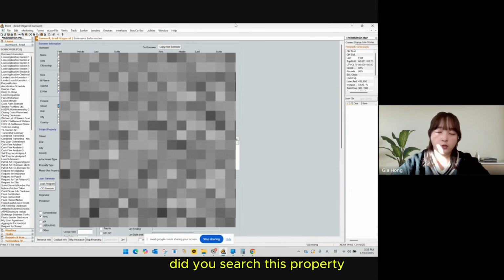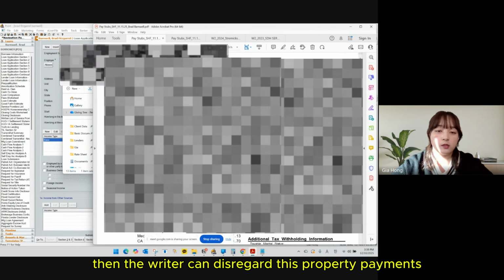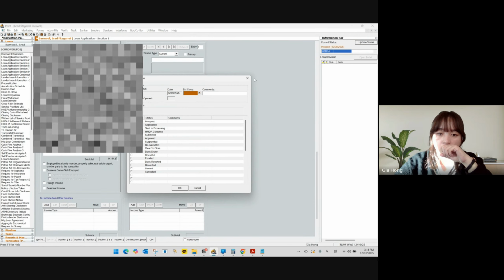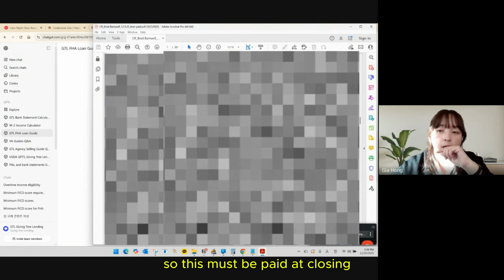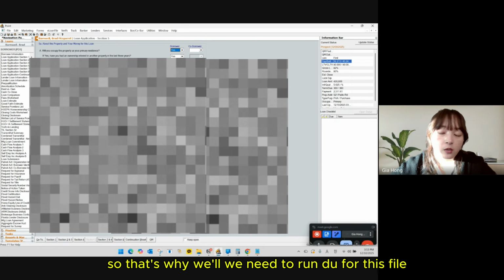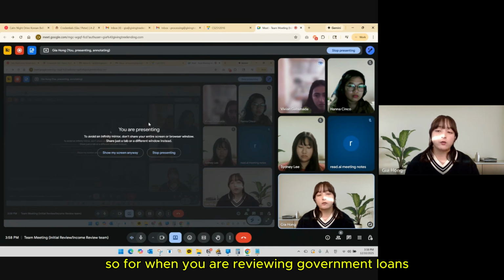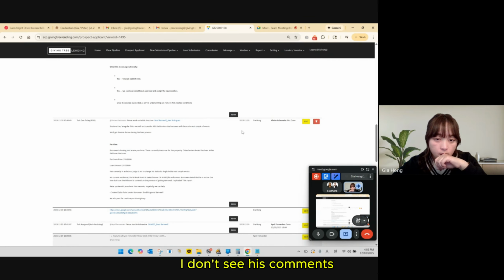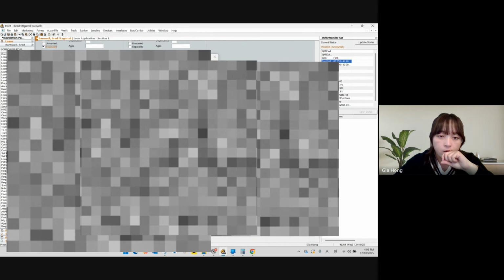Initial Review - Review FHA Scenario and run DU for FHA | 12.10.2025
✔️ Borrower must provide legal docs showing full title transfer to spouse so the underwriter can remove the current property’s housing expense from DTI.

✔️ Overtime income may be used as long as the borrower has 12+ months at current job and VOEs are obtained for both current and previous employment.

✔️ All FHA-required collections must be paid off at closing if total balances exceed guideline thresholds.

✔️ Confirm if appraisal was done as FHA — FHA appraisal can be transferred; a conventional appraisal cannot be reused.

✔️ Run DU with correct FHA sponsor ID — loan became eligible after adjusting assets and accounting for payoffs.